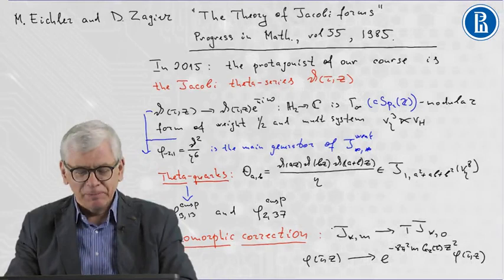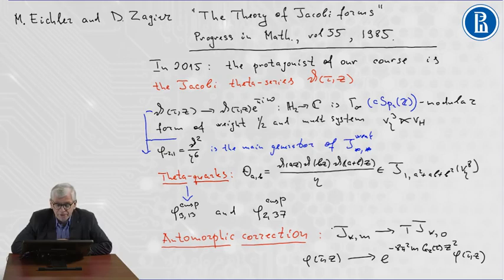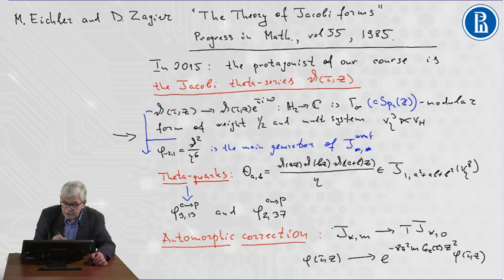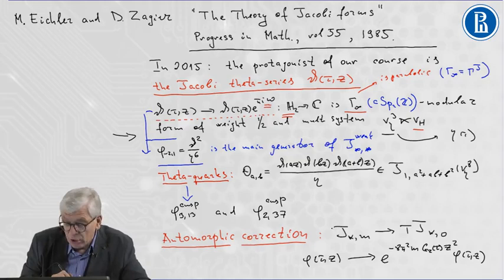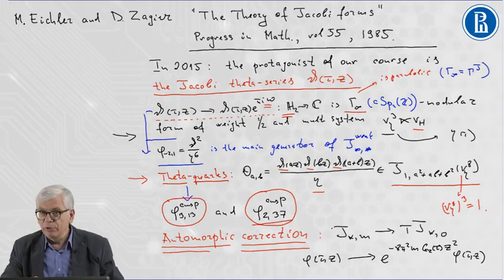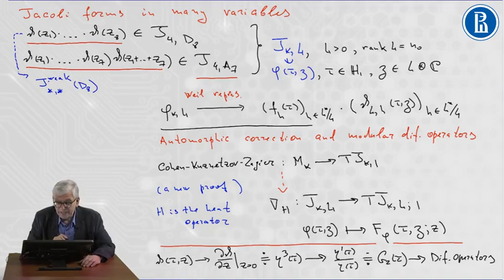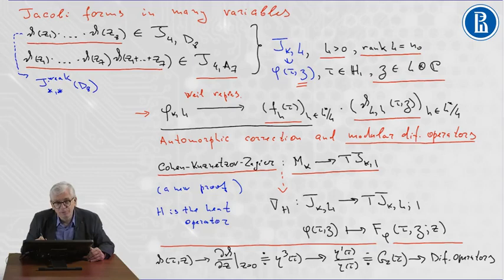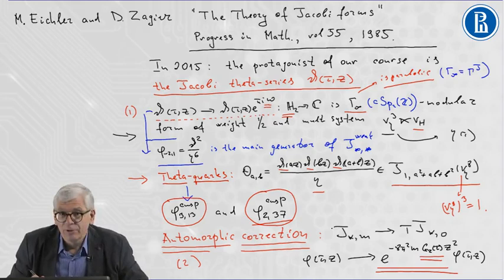Jacobi modular forms: Introduction to the Course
JACOBI MODULAR FORMS: 30 ans après.

Valery Gritsenko

Professor of the University Lille 1 in France and Chief Researcher at the international Laboratory of Algebraic Geometry of High School of Economics (HSE) in Moscow

Our course is recommended for all master students working in different directions. Motivated undergraduate students can also study this subject. To follow the course one has to know only elementary basic facts from the theory of modular forms (for example, the paragraphs 1-4 of the chapter VII of Serre’s “A Course in Arithmetic” are enough). One of the main heroes of the course is the Jacobi theta-series. Using the theta-series we construct a lot of concrete examples of Jacobi forms from the book “Jacobi modular forms” of M. Eichler and D. Zagier. In the second part of the lectures we study Jacobi forms in many abelian variables. Basic examples of such Jacobi forms related to root systems will be defined with the help of the Jacobi theta-series.

The course contains 12 lectures. In the first six lectures we consider the theory of Jacobi forms in one variable of Eichler-Zagier type. We repeat that the main hero of this part is the classical Jacobi theta-series modular with the full special linear group SL_2(Z). In the second part of the course we consider Jacobi modular forms in many abelian variables. In particular we define modular differential operators and Jacobi type forms in this context. We give applications of them in Eichler-Zagier’s case. Some constructions of the lectures are not presented in the textbooks. The last lecture is an introduction in research.

The plan of the course is explained below.

I. Jacobi modular forms: motivations. Exercises: Even integral lattices.

II. Jacobi modular forms: the first definition. Exercises: Definition of Jacobi forms.

III. Jacobi modular group and the second definition of Jacobi forms. Special values of Jacobi modular forms. Exercises: Special values of Jacobi forms.

IV. Zeros of Jacobi forms. The Jacobi theta-series, the Dedekind eta-function and the first examples of Jacobi modular forms. Exercises: Zeros of Jacobi forms.

V. The Jacobi theta-series as Jacobi modular form. The basic Jacobi modular forms. Exercises: Jacobi theta-series.

VI. Theta-blocks, theta-quarks and the first Jacobi cusp form of weight 2. Exercises: Jacobi theta-blocks.

VII. Jacobi forms in many variables and the Eichler-Zagier Jacobi forms. Exercises: Examples of Jacobi forms in many variables.

VIII. Jacobi forms in many variables and the splitting principle. Theta-quarks as a pull-back. Weak Jacobi forms in many variables. Exercises: Pullback of Jacobi forms.

IX. The Weil representation and vector valued modular forms. Jacobi forms of singular weight. Exercises: Jacobi form of singular and critical weights.

X. Quasi-modular Eisenstein series. The automorphic correction of Jacobi forms and Taylor expansions. Exercises: Differential operators and automorphic correction.

XI. Modular differential operators. The graded ring of the weak Jacobi modular forms. Exercises: Differential operators for Jacobi forms.

XII. Jacobi type forms and the generalisation of the Cohen-Kuznetsov-Zagier operator. Exercises: Jacobi type forms.